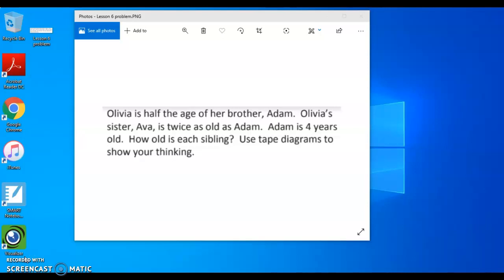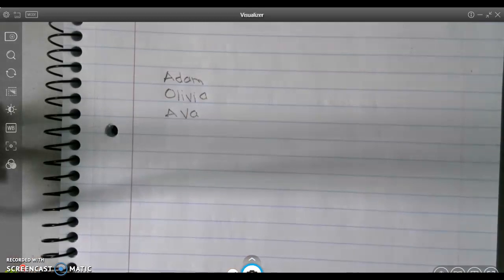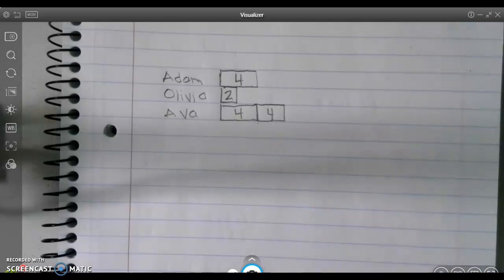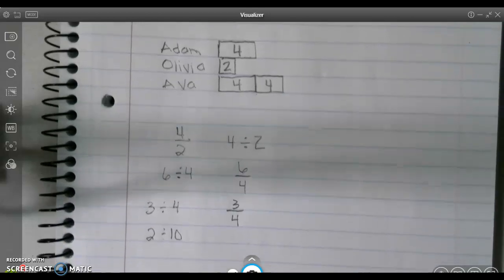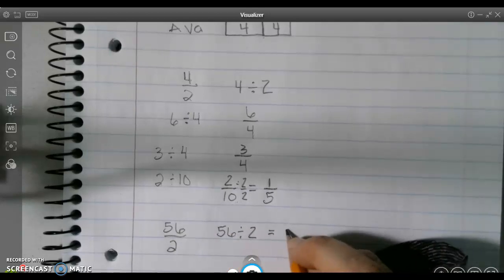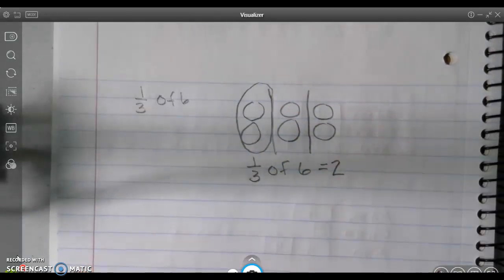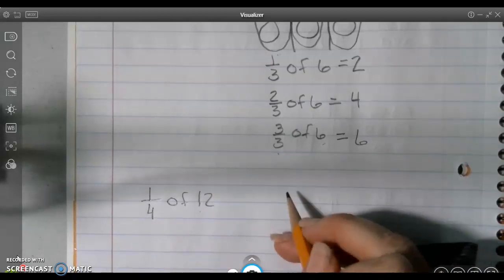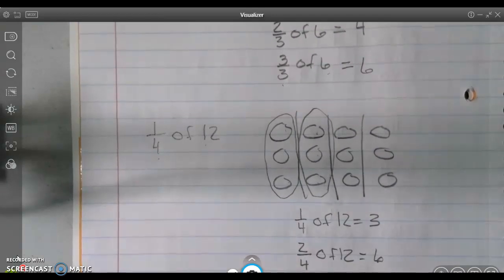Unit 4 Lesson 6